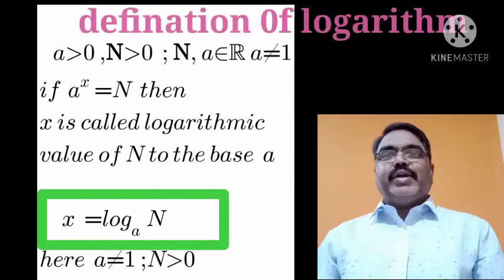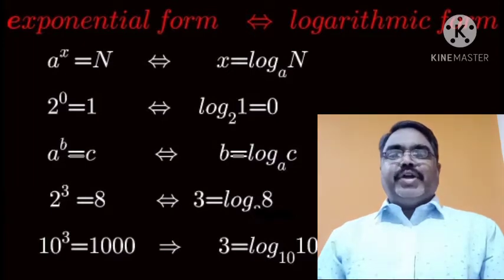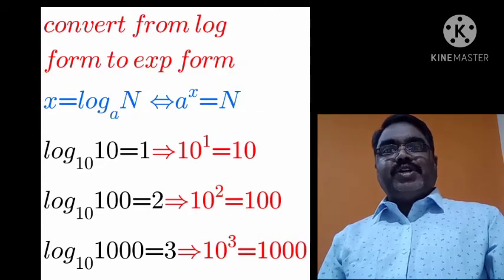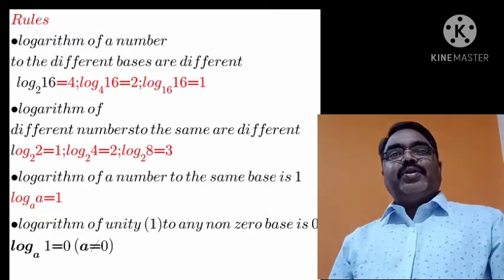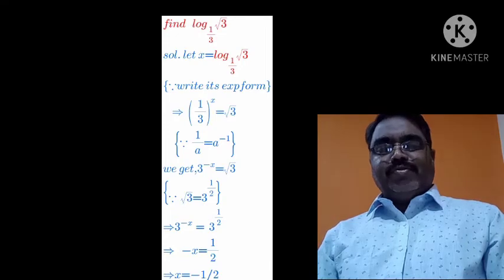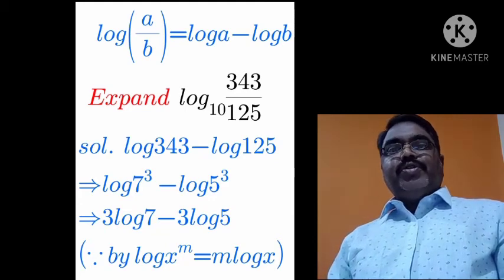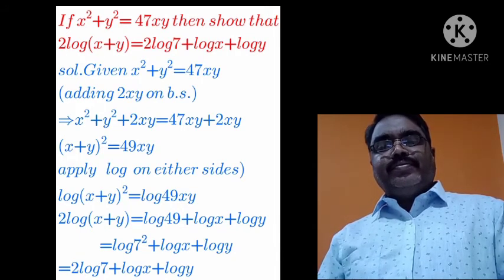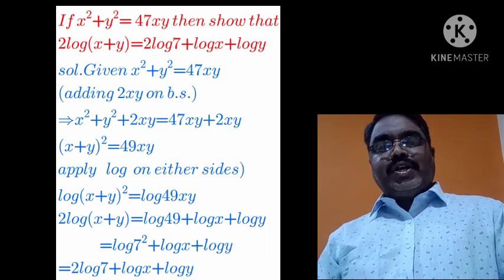Logarithms part 1 for class 10